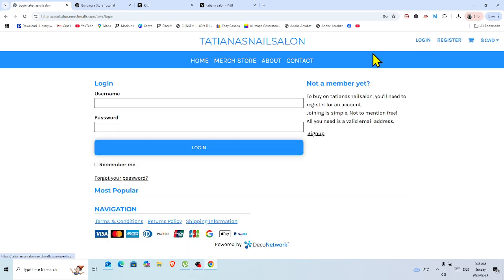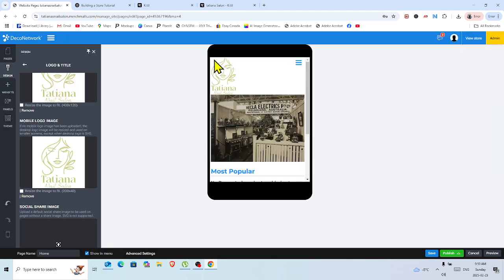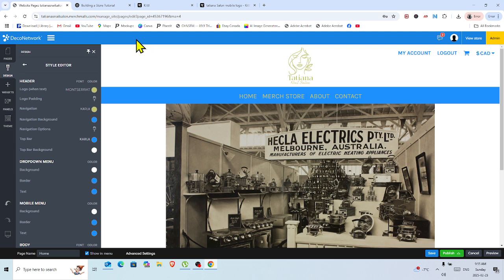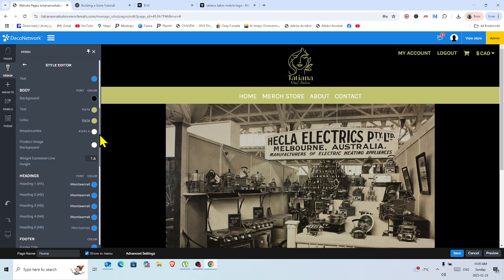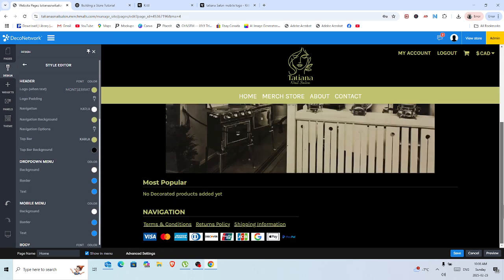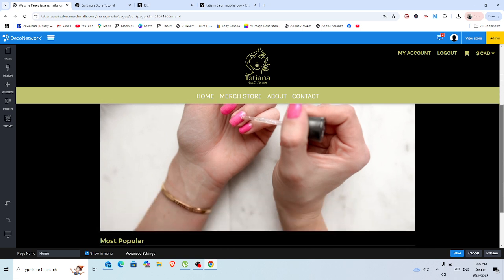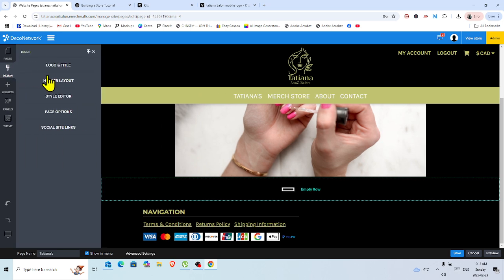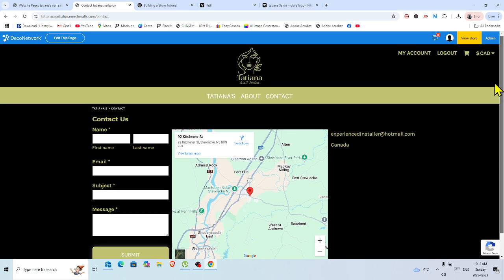Tatiana's Nail Salon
In this tutorial, we revisit our previous lesson on designing a quick logo for Tatiana's Nail Salon and take it a step further by integrating it into our website. We walk through the process of logging in, editing the site, and customizing the logo, colors, and layout to ensure a polished and professional look. You'll learn how to adjust logo positioning, optimize for mobile responsiveness, and tweak style settings to create a cohesive brand aesthetic.

We also explore customizing navigation, adjusting background colors, and refining text elements to match the salon's branding. Along the way, we discuss best practices for web design, including ensuring mobile compatibility and keeping the layout clean and user-friendly. Whether you're a beginner or looking for website improvement tips, this video provides valuable insights into designing a sleek and functional site for your business!